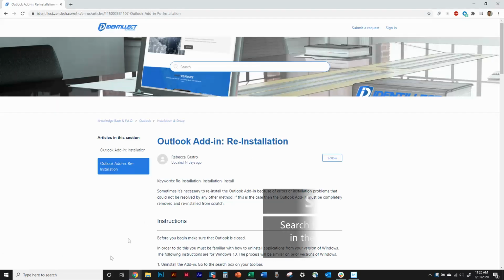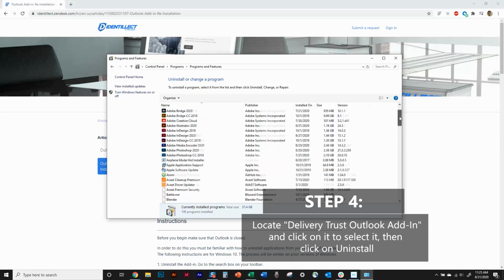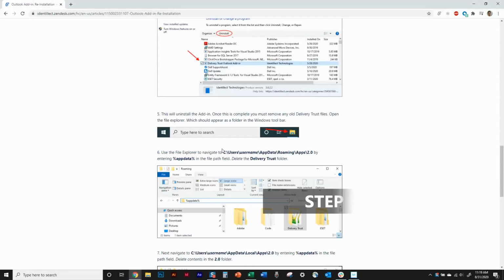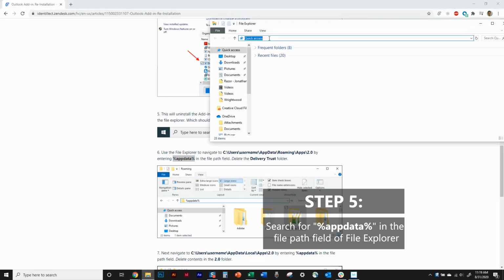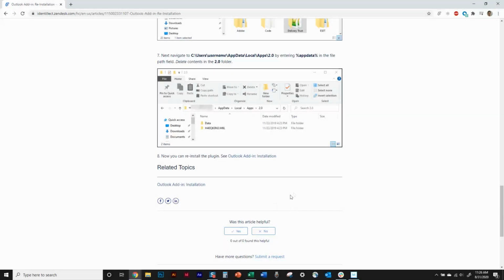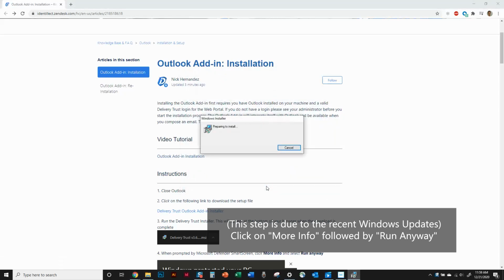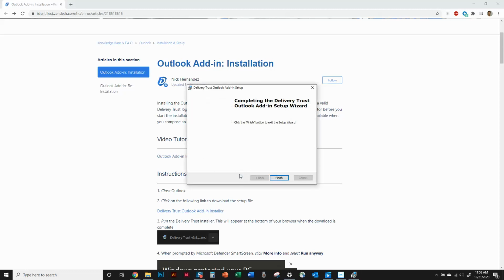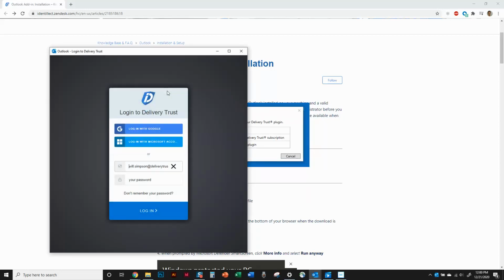Delivery Trust: Support - Outlook Add-in Re-Installation (Dec Windows Update)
Recent Windows updates require Delivery Trust Outlook add-in users to uninstall and re-install their Delivery Trust Outlook add-in. Please follow the steps provided to accomplish this.